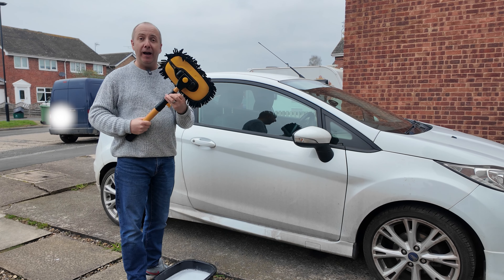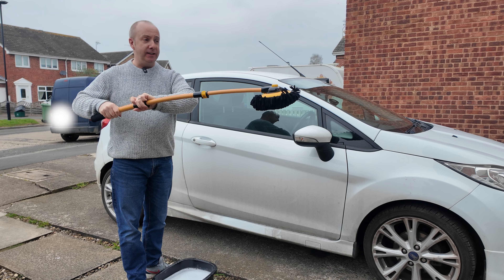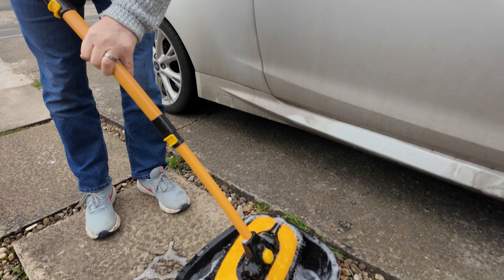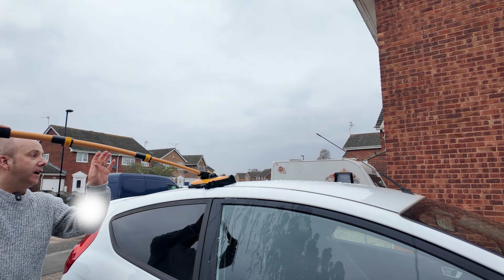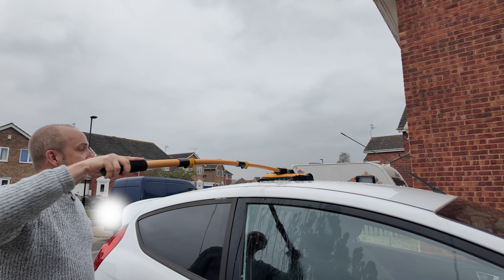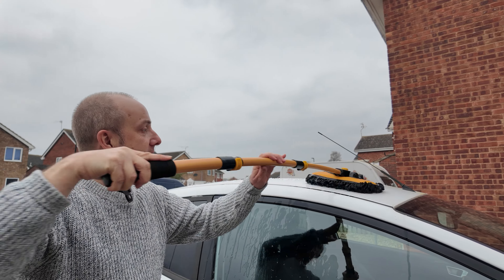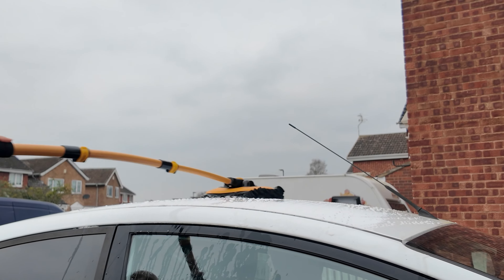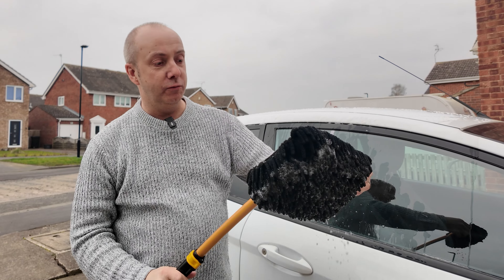15° Curved Car Cleaning Brush with Telescopic Handle 43"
43" Retractable 15° Curved Rod Car Wash Mop : Compared to other straight handle brushes, our wash brush has 15° bend design, so that you can wash the car with less effort, and reduce the height requirements when in use, making it easy to clean the roof and other difficult to clean height.At the same time, the 43" three-section telescopic lengths of 22inch/59cm,33inch/85cm, 43inch/110cm can meet the cleaning requirements of different heights without straining your back and getting you wet.
(Amazon)